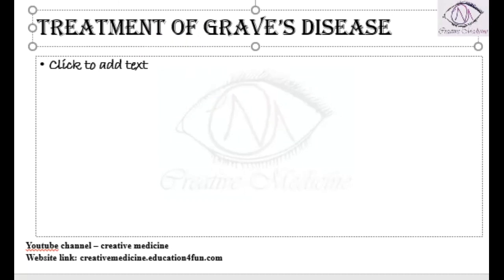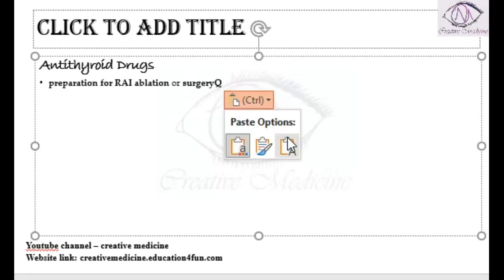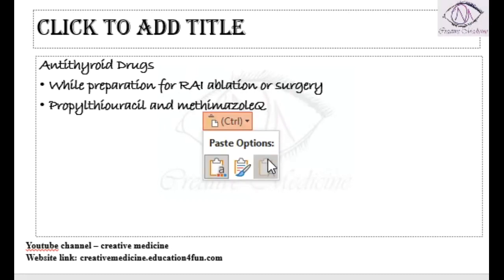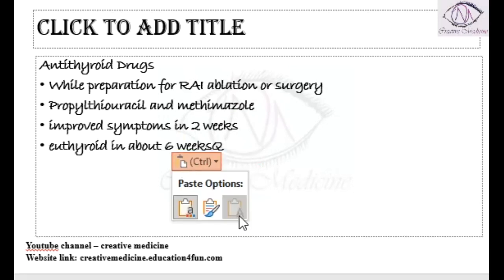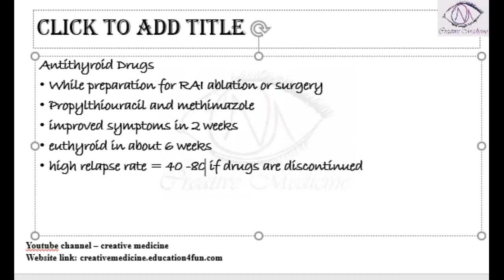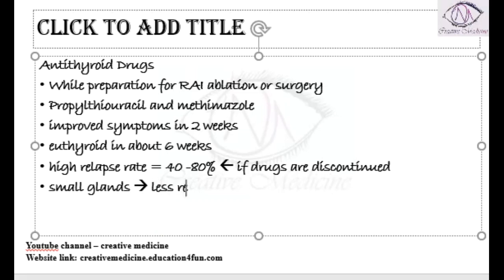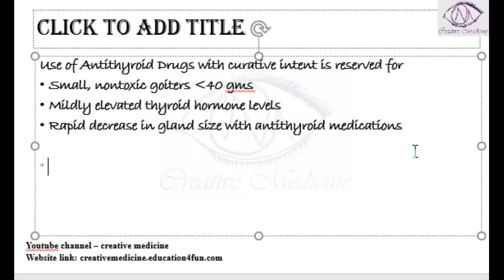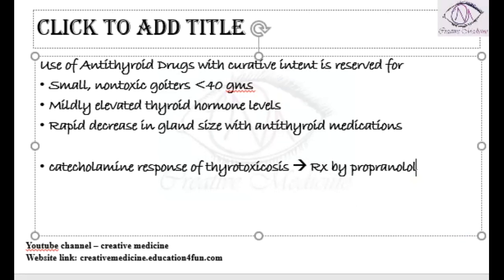Lec 6 Graves Disease Treatment